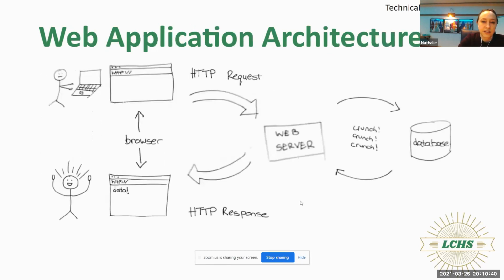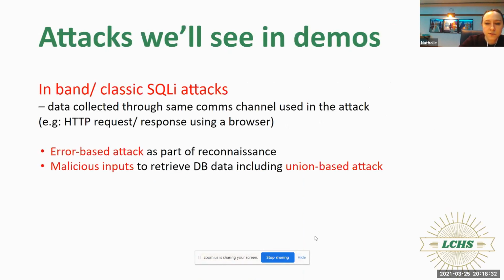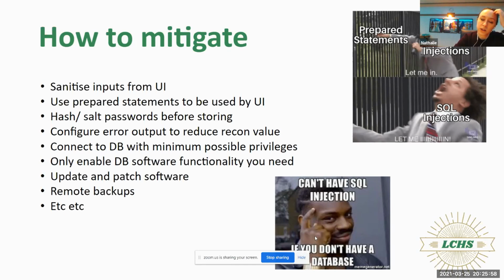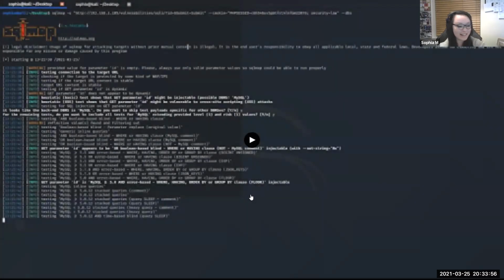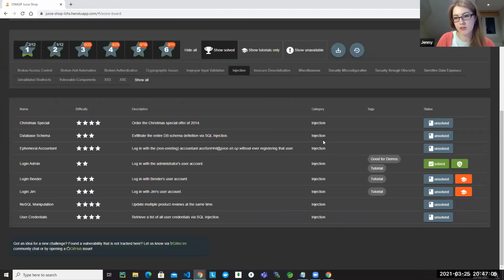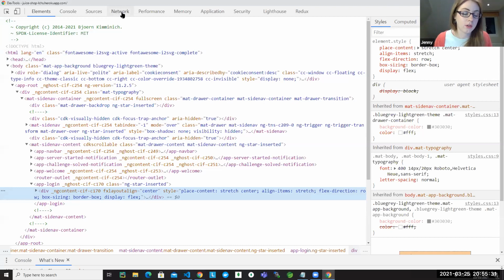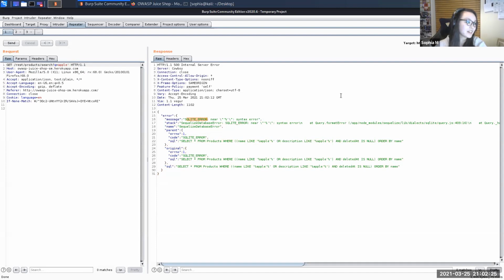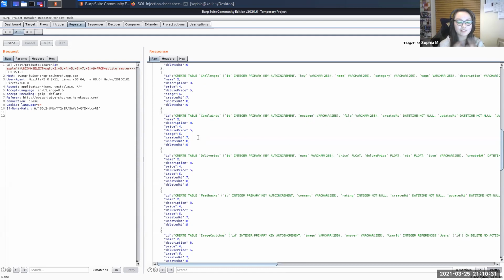LHS Juice Shop Workshops 2021: SQL Injection (March)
Hosted by Cheltenham chapter - LCHS on 25th March 2021